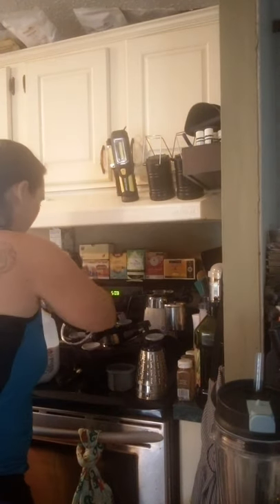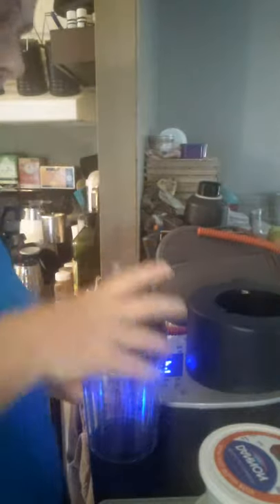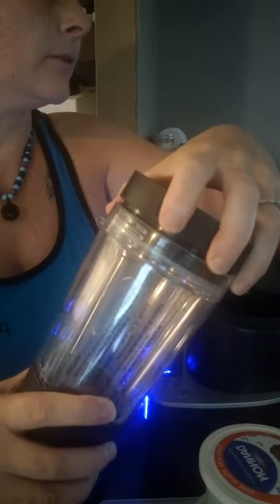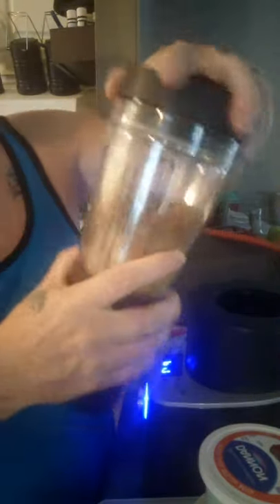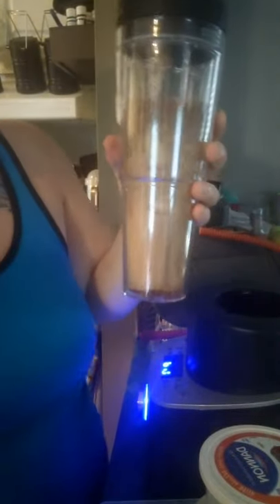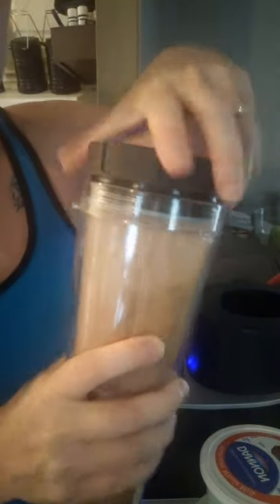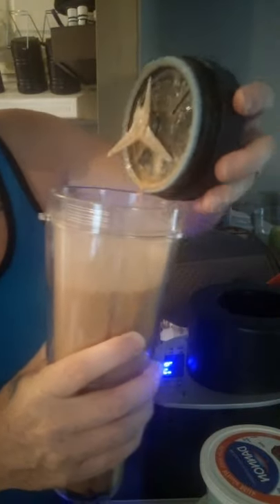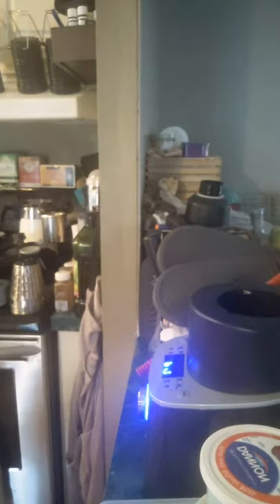Coffee smoothie anyone?